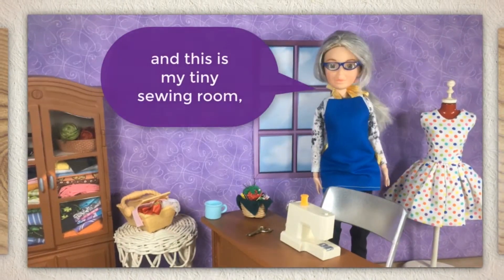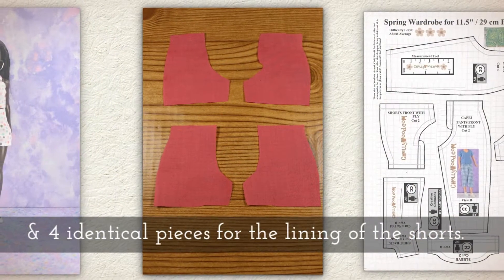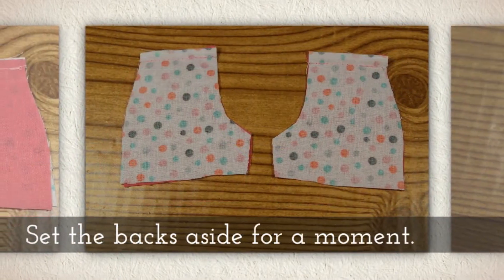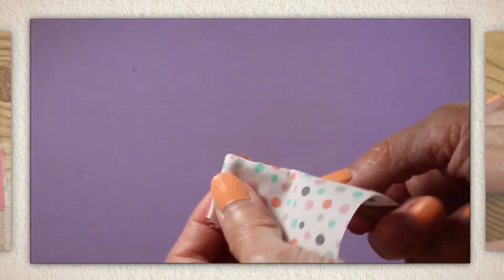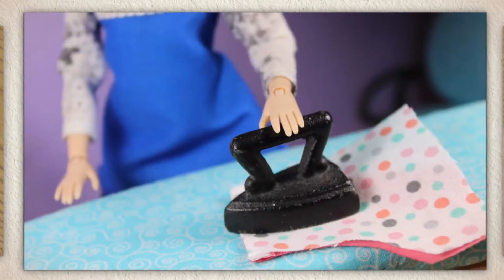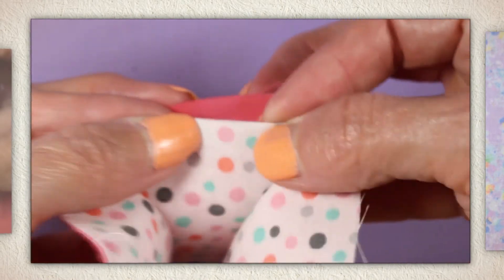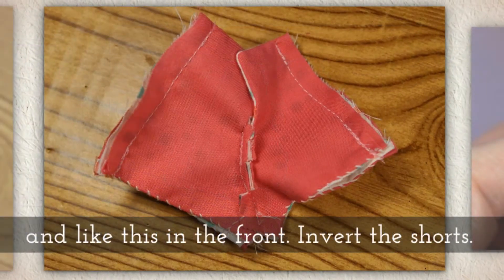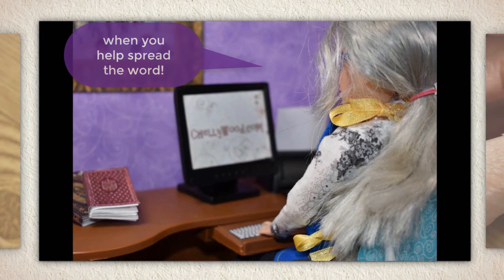Free Doll Clothes Patterns: How to Sew Barbie Shorts with a Fly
Today's YouTube tutorial video shows you how to sew Barbie doll sized shorts with a fly, and it comes with a free printable PDF sewing pattern. To access the free pattern, please

For the whipstitch hem tutorial that I mentioned in the video, have a look at this video:

For the backstitch tutorial, which is super useful when sewing by hand, here's a link that will help you:

Here’s a link to my “How to Iron Doll Clothes" tutorial video, which may also help you with today's sewing project